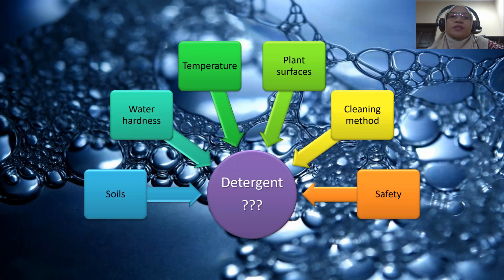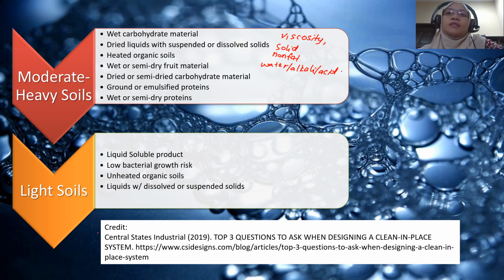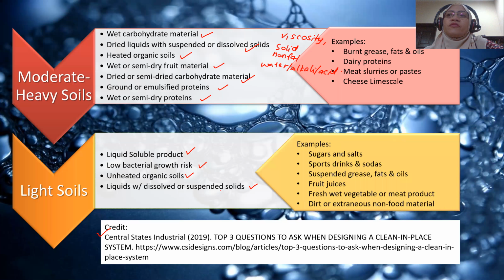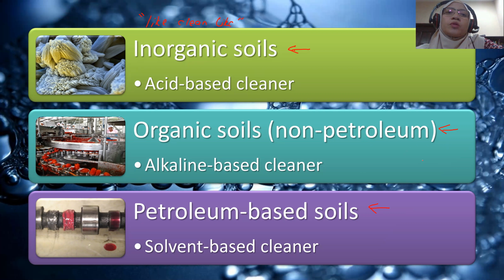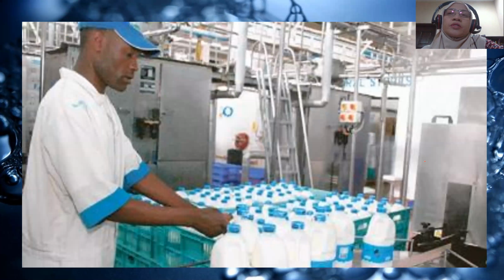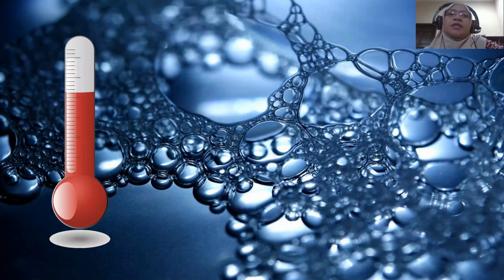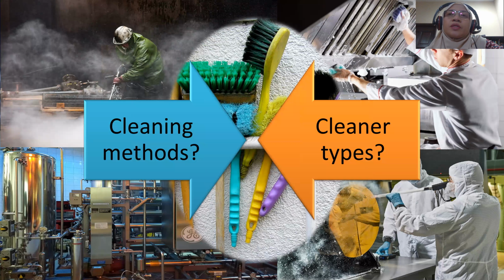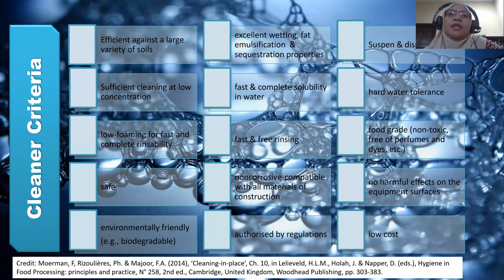Tips for choosing the right detergent for food industry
Let's look what to consider before buying the detergent for your food industry.

References:

Central States Industrial (2019). TOP 3 QUESTIONS TO ASK WHEN DESIGNING A CLEAN-IN-PLACE SYSTEM.
Etienne, G. (2006). Principles of Cleaning and Sanitation in the Food and Beverage Industry. Lincoln: iUniverse.
International Products Corporation (2018). How do I Choose the Best Detergent for My Cleaning Application?
Marriott, N. & Gravani, R.B. (2006). Principles of Food Sanitation (5th Edition). New York: Springer Publishing Co.
Moerman, F, Rizoulières, Ph. & Majoor, F.A. (2014), ‘Cleaning-in-place’, Ch. 10, in Lelieveld, H.L.M., Holah, J. & Napper, D. (eds.), Hygiene in Food Processing: principles and practice, N° 258, 2nd ed., Cambridge, United Kingdom, Woodhead Publishing, pp. 303-383.
Safefood 360º Whitepaper (2012). Cleaning and Disinfection in Food Processing Operations. Safefood 360, Inc.
Schmidt, R.H. (2012). Basic Elements of Equipment Cleaning and Sanitizing in Food Processing and Handling Operations. FS14 document, by Food Science and Human Nutrition Department, Florida Cooperative Extension Service, Institute of Food and Agricultural Sciences, University of Florida.
Tamime, A.Y. (2008). Clening-in-place: Dairy, Food and Beverage Operations (3rd Edition). Oxford: Blackwell Publishing.